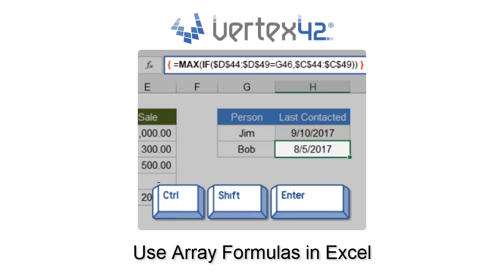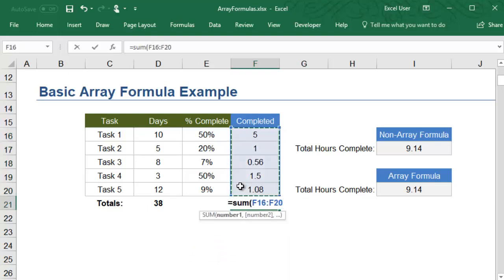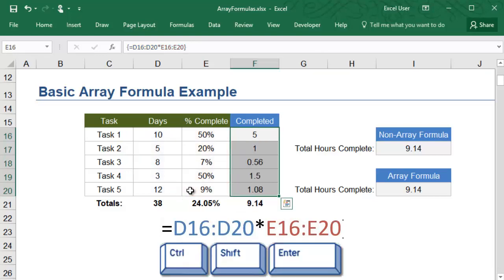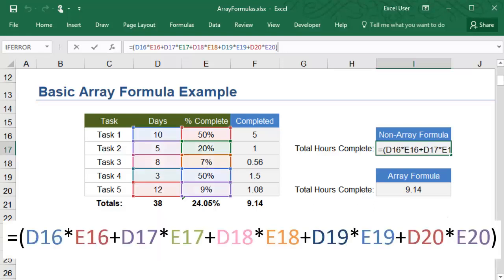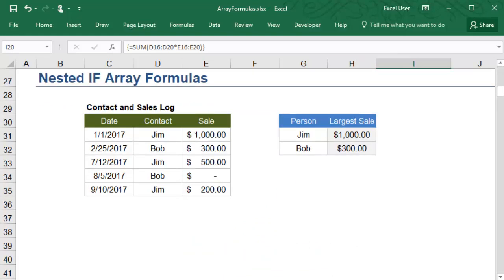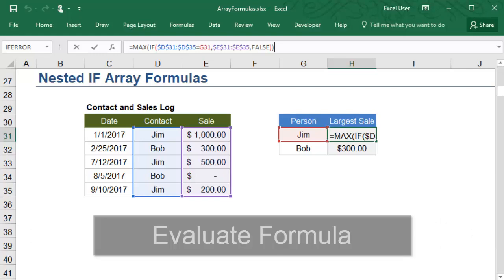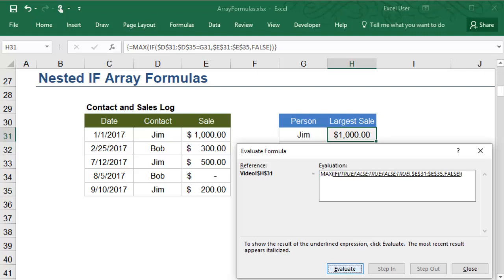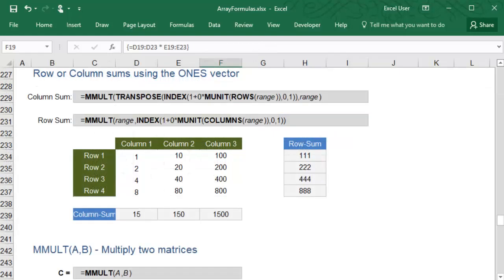How to Create Array Formulas in Excel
Learn how to create an array formula in Excel using CTRL + SHIFT + ENTER, including how to create both single and multi-cell array functions.

0:32 Create a Multi-Cell Array Formula (output more than one value)
1:29 Single-Cell Array Formula (output to a single cell)
1:48 Nested IF Array Formula example